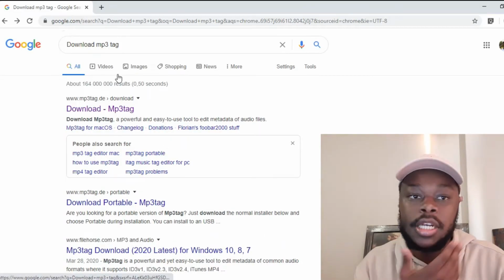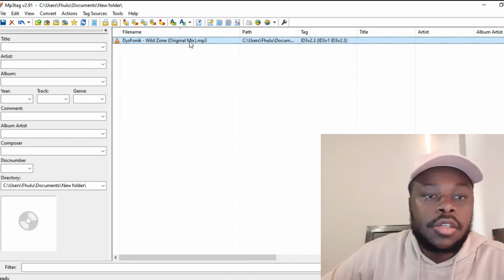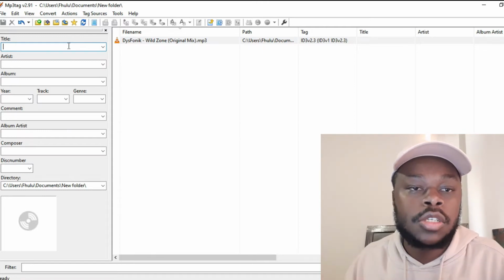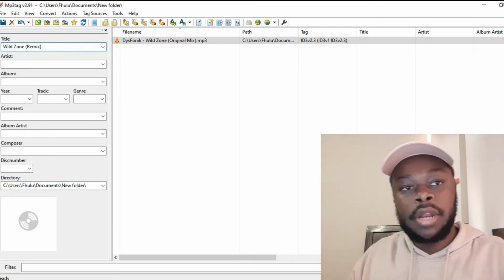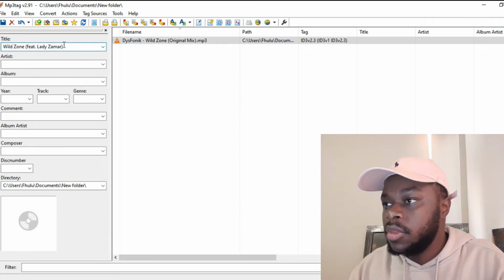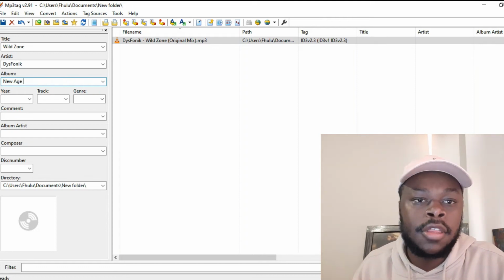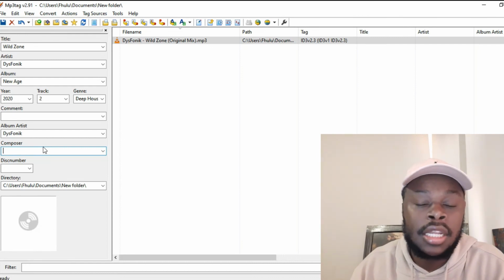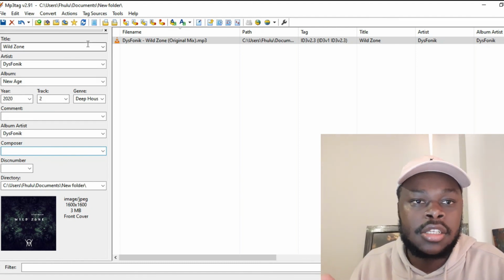How To Title And Add A Cover Art To Your Song (THE CORRECT WAY)